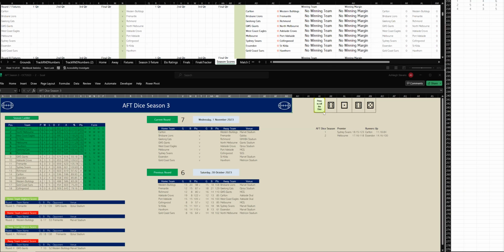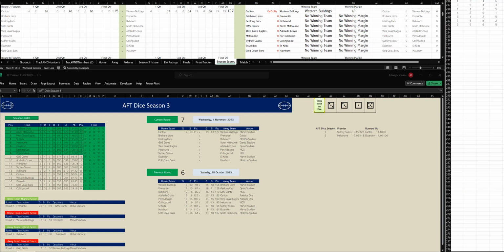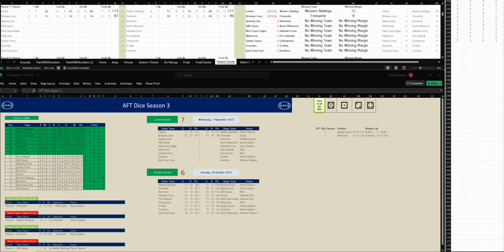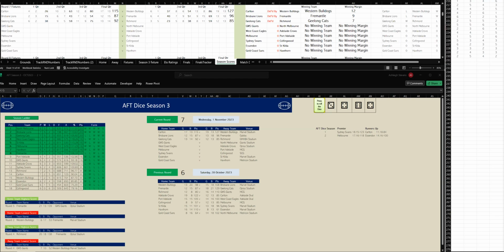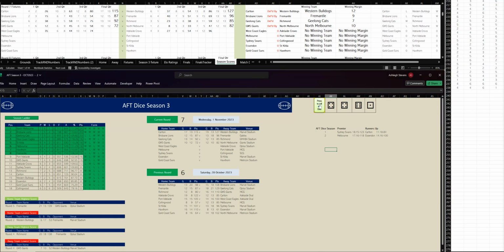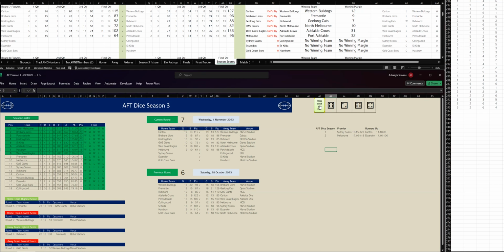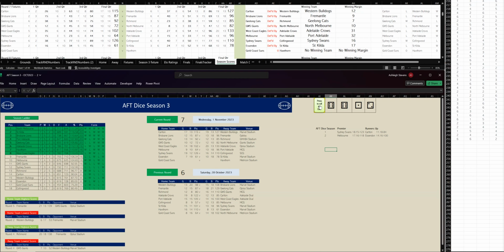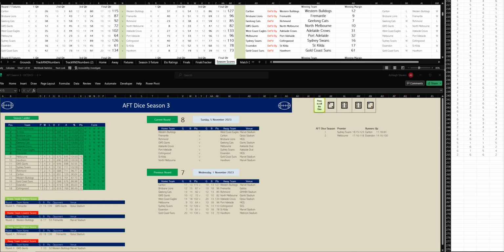AZ Dice Sports (AFL) Season 3 - Round 7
This is a video to show the luck of the dice can produce in weird ways.  AZ Dice Sports (AFL) Season 3 - Round 7  it shows that your team can win from the bottom.

This is a video of playing virtual Dice sports game that I made out of excel worksheets.

Dice Simulation

AFT Dice Season 3 - Round 7: High Scores and Upsets

Round 7 of AFT Dice Season 3 delivered an array of high-scoring encounters and surprising upsets that captivated fans across the league.

Carlton vs. Western Bulldogs (MRVL):
In a high-scoring thriller at Marvel Stadium, the Western Bulldogs managed to secure a narrow victory against Carlton, with a final score of 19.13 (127) to 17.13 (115).

Brisbane Lions vs. Fremantle (G):
Fremantle faced off against Brisbane Lions at the Gabba, and in a closely contested match, Fremantle emerged victorious with a final score of 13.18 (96) to 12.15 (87).

Geelong vs. Richmond (GMHBA):
Geelong Cats hosted Richmond at GMHBA Stadium and clinched a hard-fought win with a final score of 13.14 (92) to 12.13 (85).

Greater Western Sydney vs. North Melbourne (GS):
GWS faced North Melbourne in a competitive match at Giants Stadium, but North Melbourne pulled off a surprise win, finishing with a final score of 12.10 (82) to GWS's 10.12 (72).

West Coast vs. Adelaide (OS):
At Optus Stadium, Adelaide put up a dominant performance, securing a convincing win against West Coast with a final score of 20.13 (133) to 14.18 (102).

Melbourne vs. Port Adelaide (MCG):
Melbourne faced Port Adelaide at the MCG, and Port Adelaide emerged victorious with a final score of 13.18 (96) to Melbourne's 9.10 (64).

Sydney vs. Collingwood (SCG):
In a high-scoring affair at the Sydney Cricket Ground, Sydney managed to outscore Collingwood, finishing with a final score of 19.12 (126) to 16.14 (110).

Essendon vs. St Kilda (MRVL):
St Kilda secured a hard-fought win against Essendon at Marvel Stadium, finishing with a final score of 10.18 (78) to Essendon's 7.19 (61).

Gold Coast vs. Hawthorn (MS):
Gold Coast faced Hawthorn at Metricon Stadium and emerged victorious with a commanding score of 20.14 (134) to Hawthorn's 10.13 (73).

Round 7 showcased the competitiveness of the league, with teams battling for supremacy and thrilling fans with captivating performances. As the season progressed, the race for the top of the ladder became even more intense.